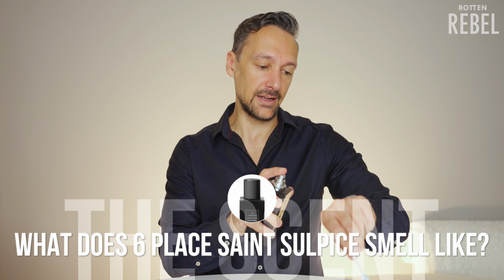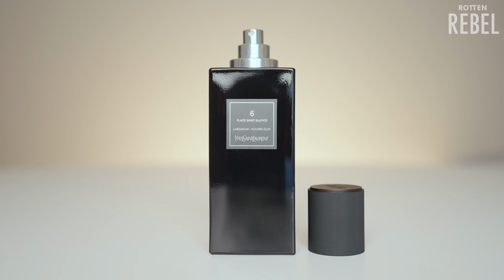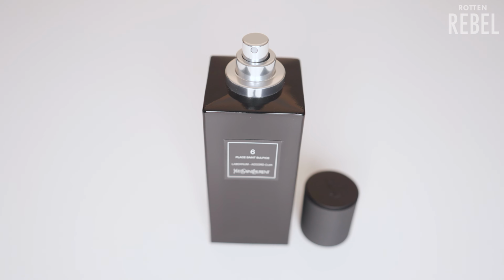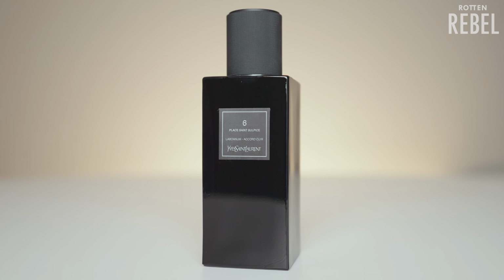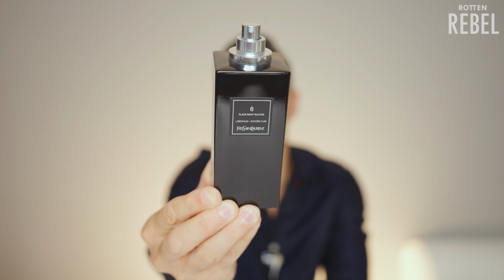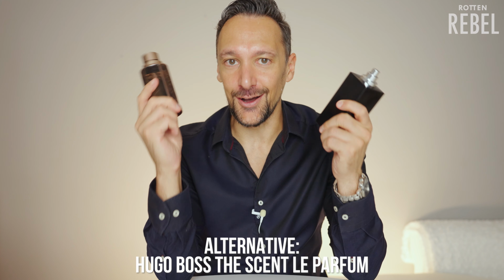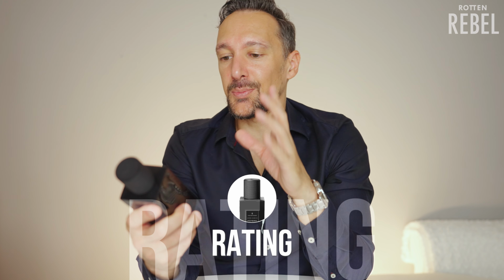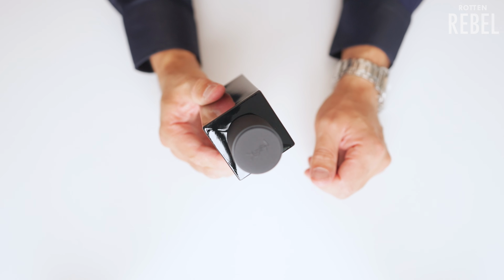Yves Saint Laurent 6 Place Saint Sulpice Review! Top Leather Fragrance For Men.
YSL 6 Place Saint Sulpice Review! My thoughts on Yves Saint Laurent 6 Place Saint Sulpice, what it smells like, it's performance and more.

6 Place Saint Sulpice A Leather Fragrance from the Yves Saint Laurent Le Vestiaire Des Parfums line and it's a spicy, warm and ambery leather fragrance for men.

What does 6 Place Saint Sulpice smell like?
What's the performance of YSL 6 Place Saint Sulpice?
When & how to use this fragrance?
All that and much more in this 6 Place Saint Sulpice review!

What do you think of 6 Place Saint Sulpice? Comment! 😊

♦ LIKE this video if you want more videos on the best men's fragrances! 😊

- Rotten Rebel

0:00 6 Place Saint Sulpice Review
0:07 Fragrance Notes
0:14 What Does 6 Place Saint Sulpice Smell Like?
4:53 The Vibe
5:06 Performance
5:24 Usage
6:25 Who is this fragrance for?
7:16 Alternatives To 6 Place Saint Sulpice
8:03 Rating